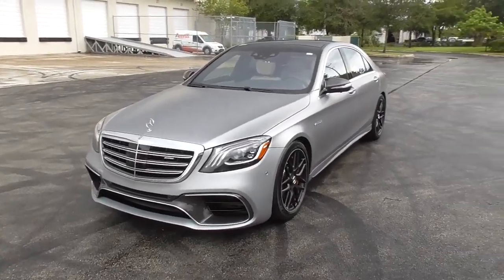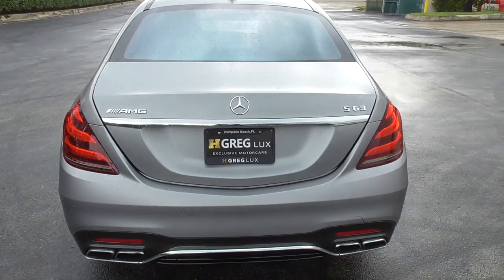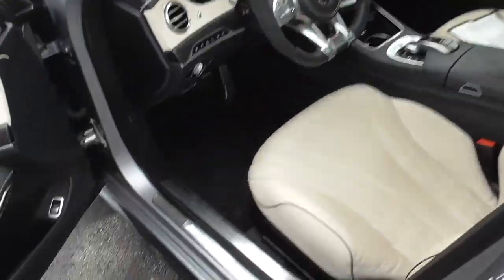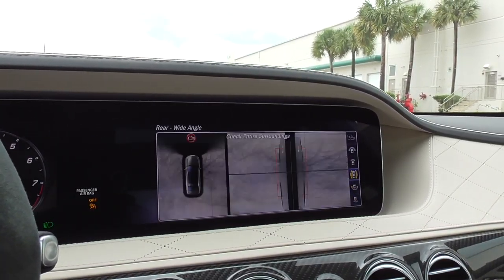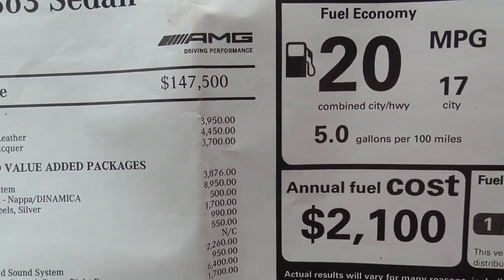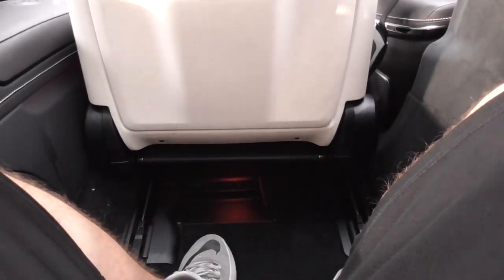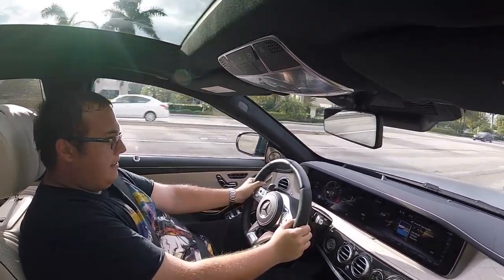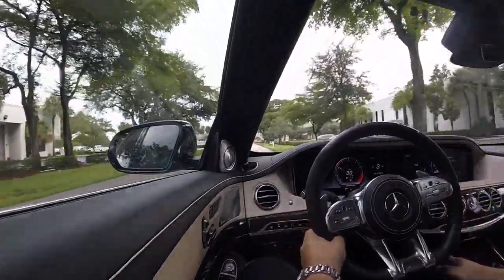Luxury Rocketship! The mighty AMG S 63 4MATIC+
Hey guys! Today on Robbie's Reviews I am reviewing the 2018 Mercedes-AMG S 63 4MATIC+ Sedan! This is a $200,000+ luxury rocket of a car that is chock full of all the latest technology, safety features, and creature comforts and it just might be the most amazing car I've ever driven. I want to thank HGreg Lux in Pompano Beach, FL for allowing me to take the S 63 out to review, I have included a link to their amazing inventory below.

mercedesbenz s63amg amg Below are my Amazon Affiliate Links, when you purchase any of the following items below using the supplied links you are helping my channel and allowing me to create more awesome content for you guys. Thank you!

My Video Filming/Editing Equipment:

Canon EOS R full frame mirrorless camera
Canon Mount Adapter EF-EOS R

Canon EF 16–35mm f/2.8L III USM Lens

Canon EF 24-70mm f/2.8L II USM Standard Zoom Lens
Canon EF 70-200mm f/4 L IS USM Lens for Canon Digital SLR Cameras

Peak Design Slide Lite Camera Strap SLL-BK-3 (Black)
Canon 3086C002 BG-E22 Battery Grip, Black, Full-Size
Canon Battery Pack LP-E6N

Tiffen 77mm Circular Polarizer
Tiffen 82mm Circular Polarizer
GoPro Hero5 Session
GoPro HERO8 Black

GoPro Suction Cup Mount
GoPro Head Strap

GoPro Media Mod (HERO8 Black)

GoPro Shorty Mini Extension Pole Tripod (All GoPro Cameras)
GoPro Dual Battery Charger + Battery (HERO8 Black / HERO7 Black / HERO6 Black)
GoPro Supercharger International Dual-Port Charger (HERO7 Black/HERO6 Black/HERO5 Black/HERO(2018)
GoPro Rechargeable Battery (HERO8 Black/HERO7 Black/HERO6 Black)
Rode VideoMicro Compact On-Camera Microphone with Rycote Lyre Shock Mount
Rode Wireless Go - Compact Wireless Microphone System, Transmitter and Receiver

Manfrotto Compact Action Aluminum 5-Section Tripod Kit with Hybrid Head, Black

DJI Osmo Mobile 3 Combo - 3-Axis Smartphone Gimbal Handheld Stabilizer Vlog Youtuber Live Video for iPhone Android
LowePro Tahoe BP 150. Lightweight Compact Camera Backpack for Cameras and DJI Spark Drone (Black)
New Apple iMac (27-inch, 8GB RAM, 1TB Storage)
OWC 32.0GB (2 x 16GB) 2666MHz DDR4 PC4-21300 SO-DIMM 260 Pin Memory Upgrade, (OWC2666DDR4S32P), for 2018 Mac Mini (macmini18,1), 2019 27 inch iMac (iMac19,1) and PC laptops

WD 2TB Elements Portable External Hard Drive - USB 3.0